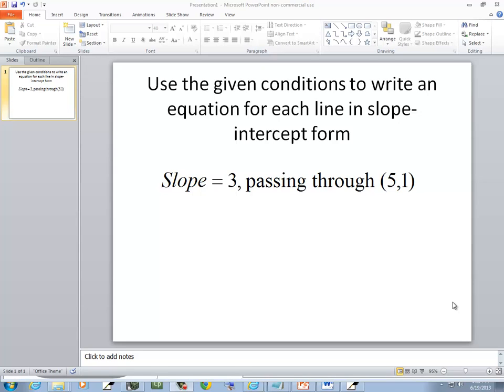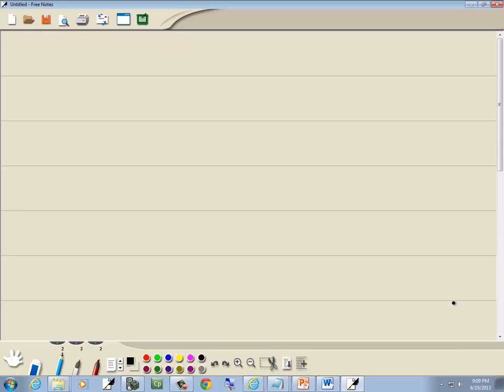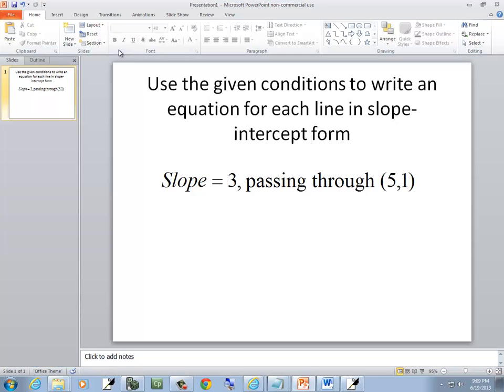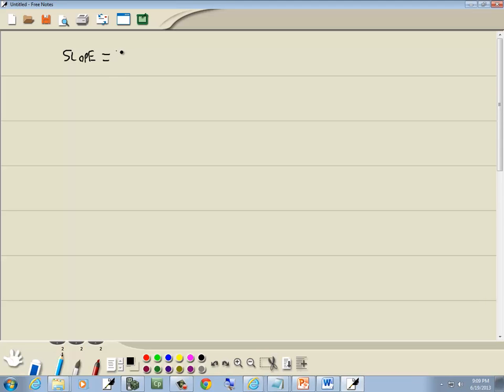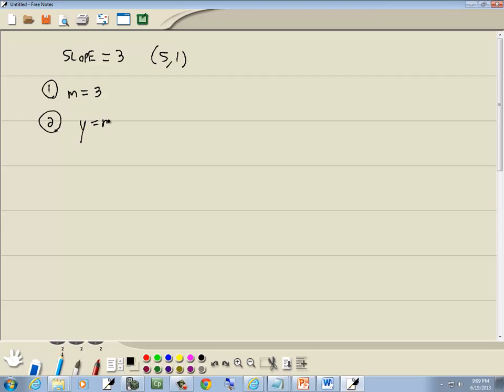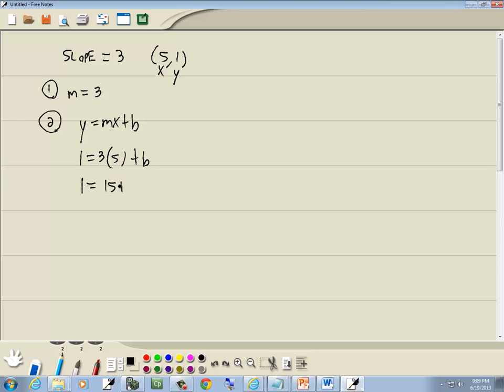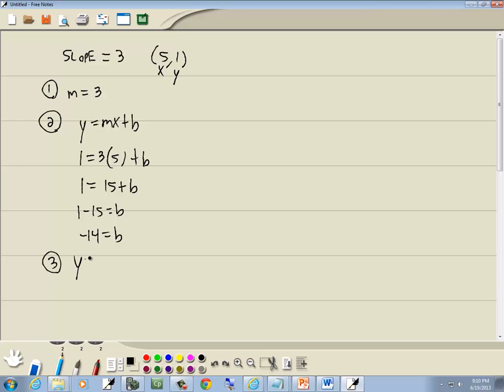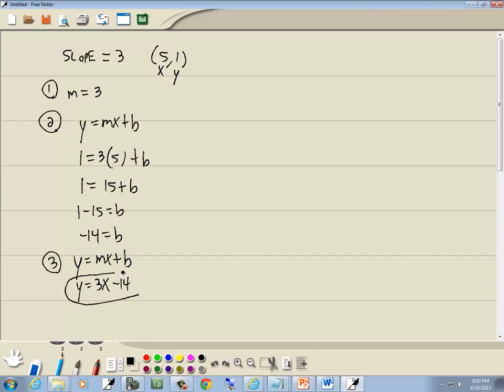College Algebra Homework - Find Equation of Line - Slope Intercept Form - P0248799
College Algebra Homework - Find Equation of Line - Slope Intercept Form - P0248799.  for more videos